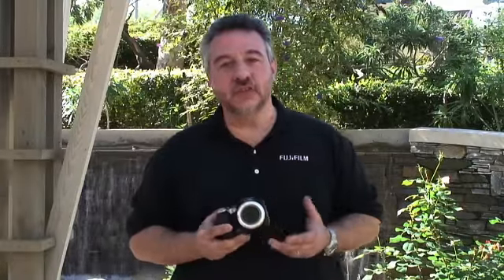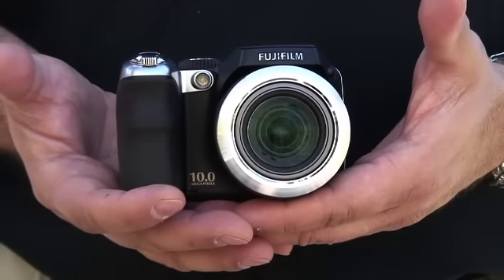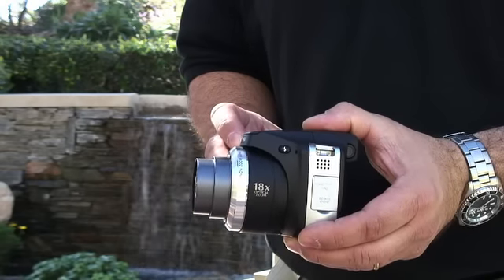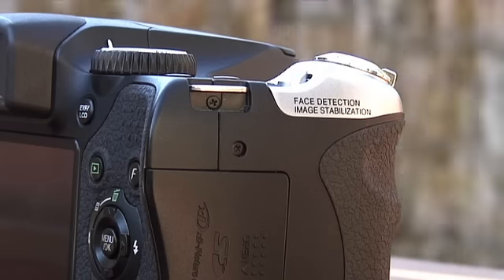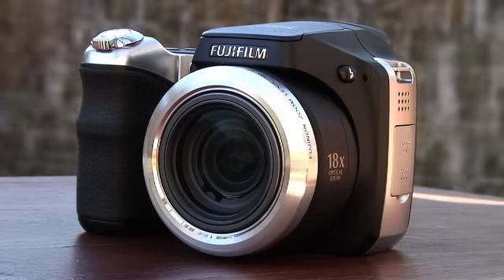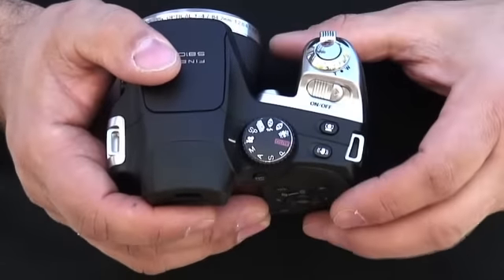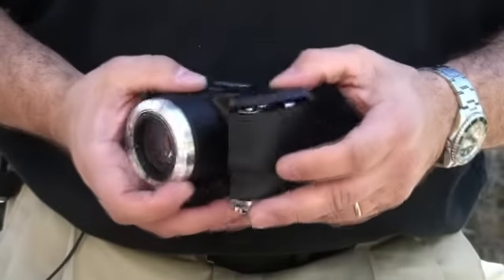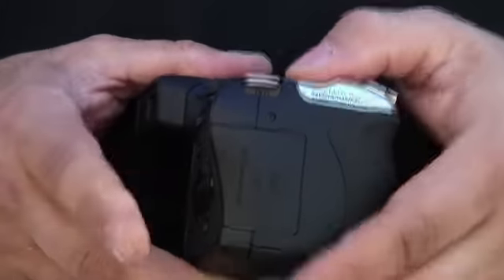BuyTV Spotlight - Fujifilm FinePix S8100fd Digital Camera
Fujifilms FinePix S8100fd combines user-friendliness with long-zoom flexibility and high speed shooting modes that are rare at the consumer level and perfect for great action shots. The 10-MegaPixel FinePix S8100fd integrates a Fujinon 18x Wide Angle Optical Zoom fixed lens, which offers a 27mm-486mm equivalent and allows the user to achieve greater range than ever before.